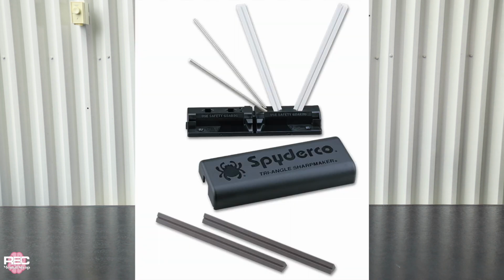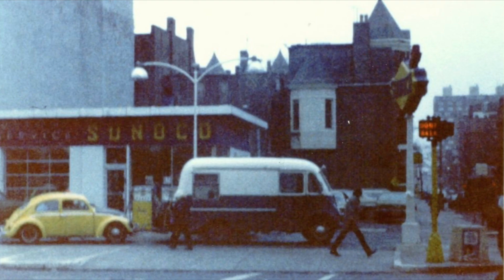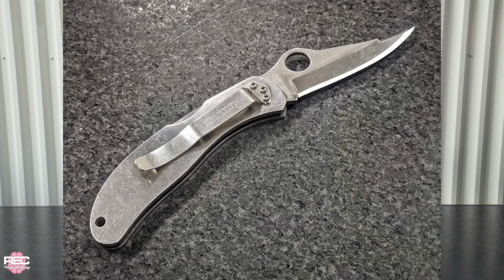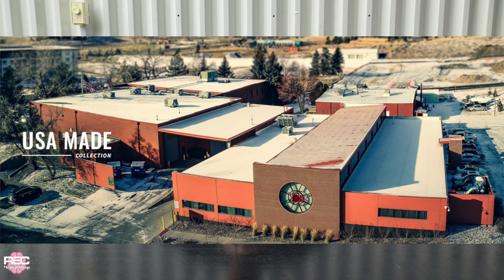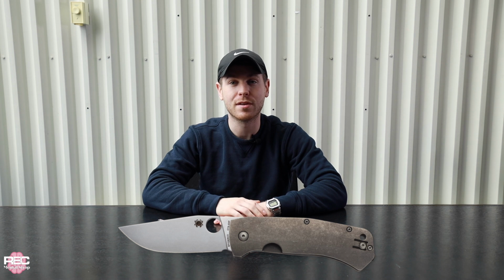Spyderco Brand History! - Mental Strop E3 (River's Edge Cutlery)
Join us for a brief discussion about the history of one of our favorite brands: Spyderco! Thank you for all the love and support.